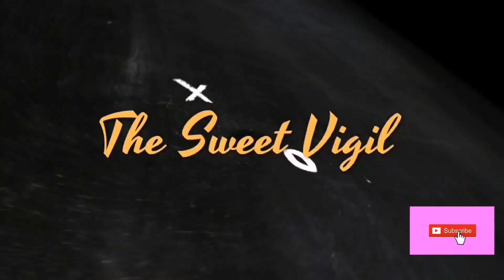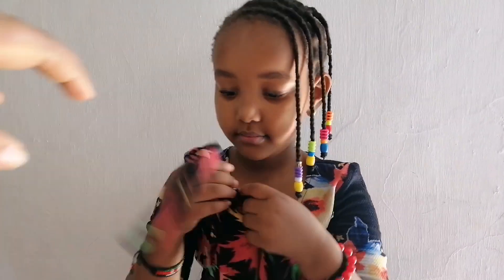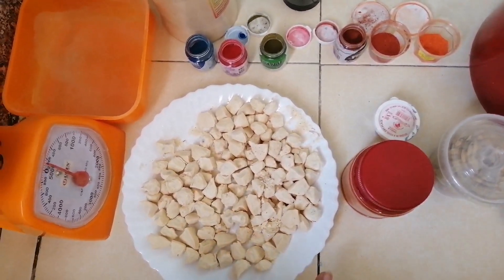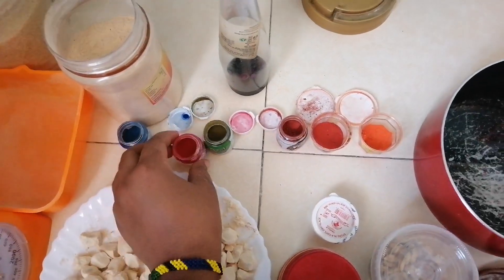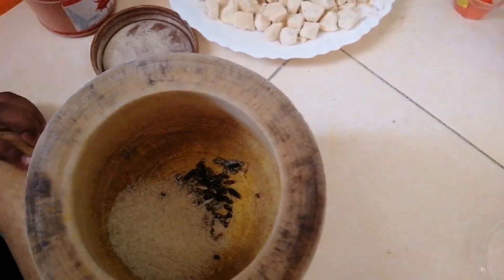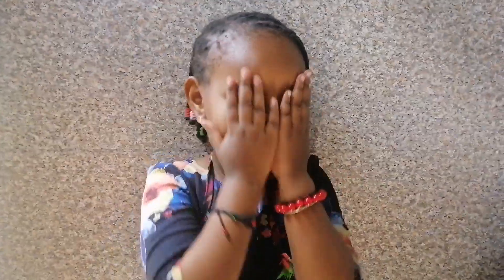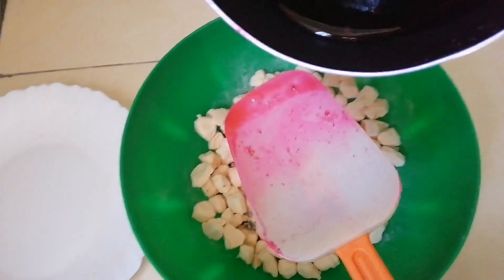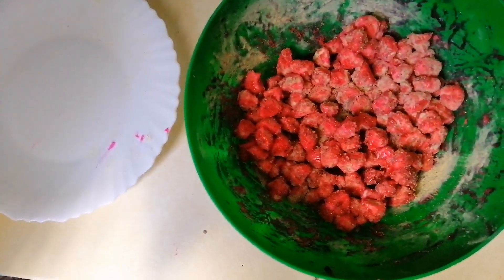HOW TO MAKE MABUYU'S WITH VIGIL(Baobab Candy)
baobab seeds

Lets have some fun making this tasty mabuyus agreat snack mostly common among the coastal people.
Below are the ingredients we used for our recipe:

Ingredients recipe
1.Mabuyu seeds 200g
2.Sugar 150g
3.Water 1cup
4.Food color  apinch
5.Cardamon 1tsp
6.Baobab powder 2tsp